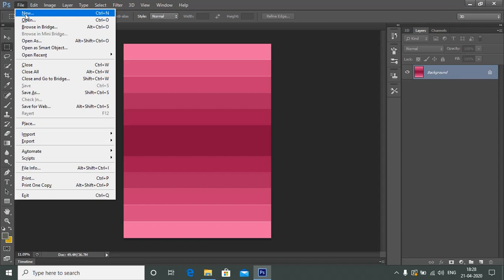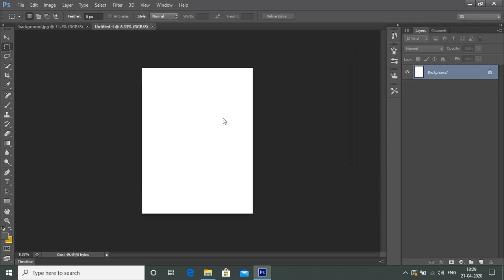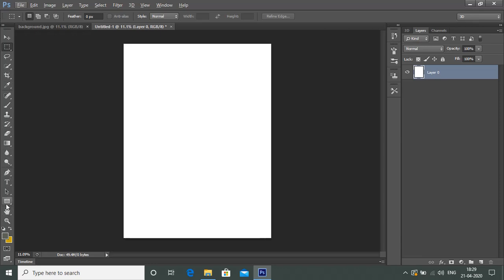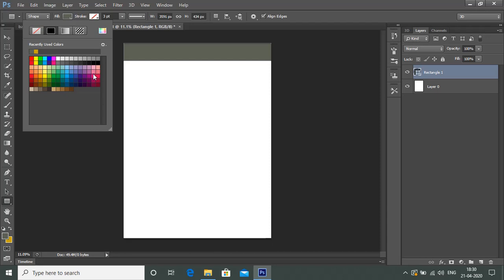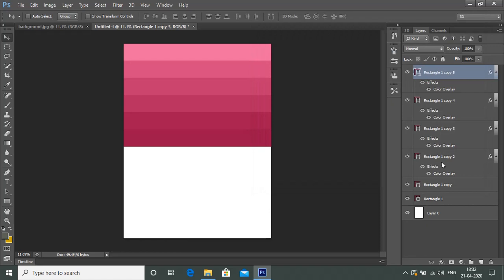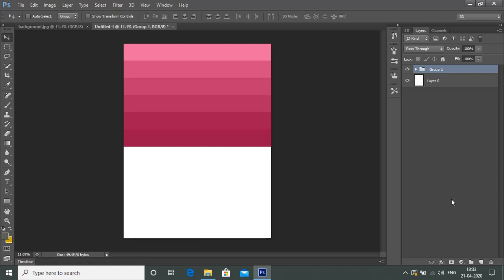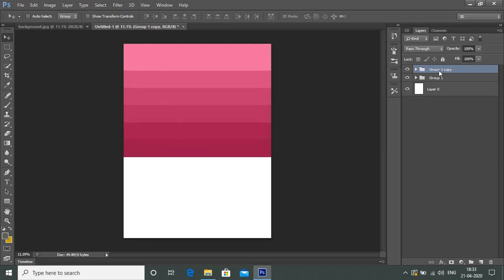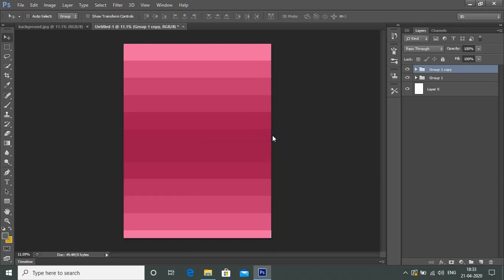How to create Simple Background in Photoshop || Photoshop Tutorial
Here are the steps to create this background in Photohshop :
1. Create a new Document from the File Menu.
2. Unlock the Layer by double clicking on it.
3. Select the Rectangle tool from the toolbox and draw a rectangle of the required size.
4. Color the rectangle either by double clicking on its layer.
5. Now copy the first rectangle by pressing Ctrl + J or by selecting the option of Duplicate layer
6. Move this rectangle downwards and a slightly darker shade to it.
7. Keep repeating the steps until you have reached half of your document.
8. Now group all the layers of the rectangles by pressing Ctrl + G and move it down to cover the rest half of the document.
9. Press Ctrl + T to transform this group and rotate it to 180 degrees.
10. This way you can create a simple background of any desired color combination.